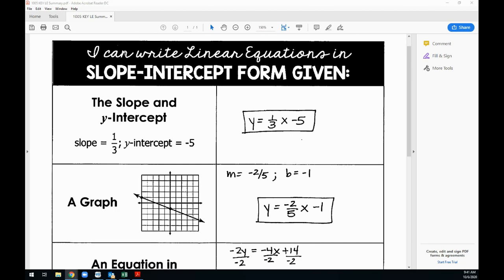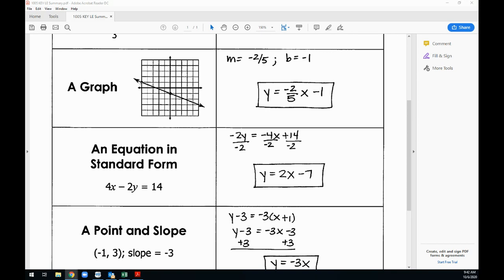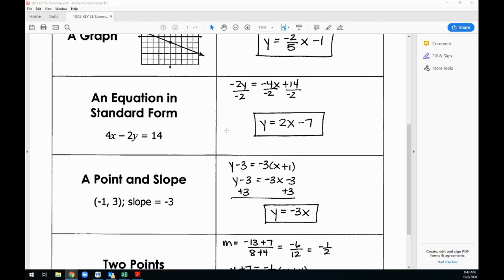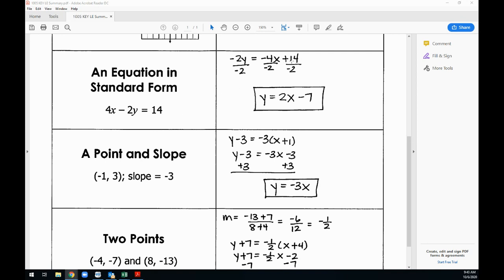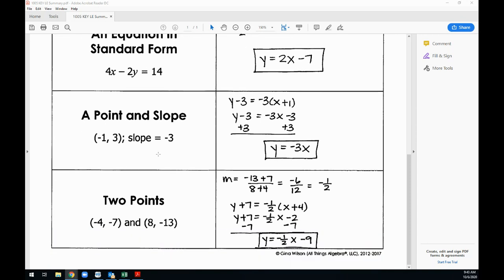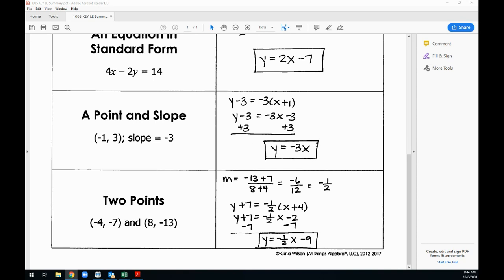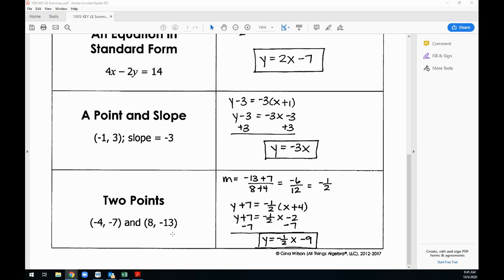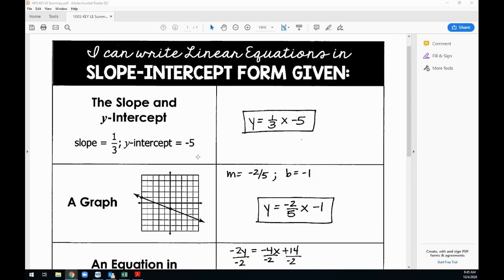Slope-Intercept Form Summary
A quick summary of all of the ways we can write an equation in Slope-Intercept Form, depending on what information we are given to start.